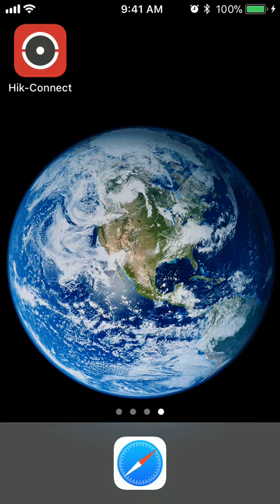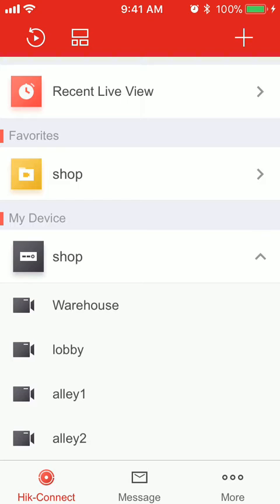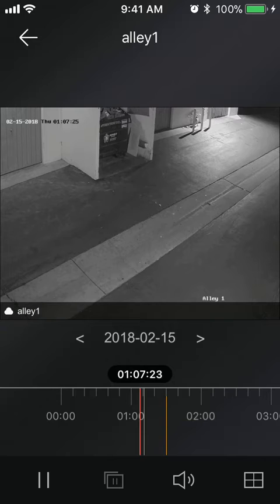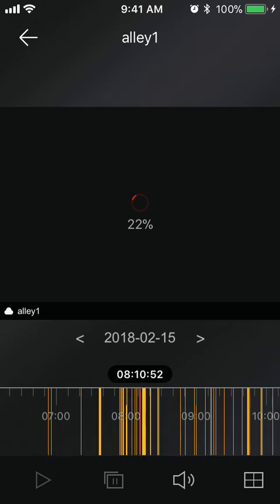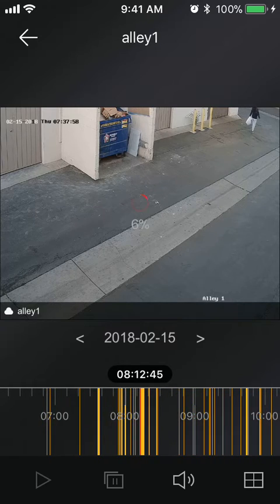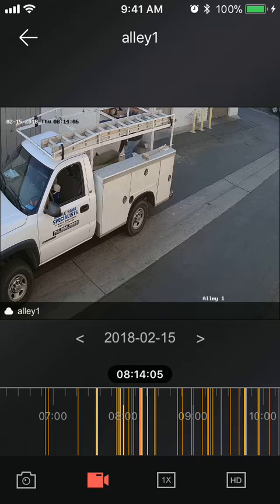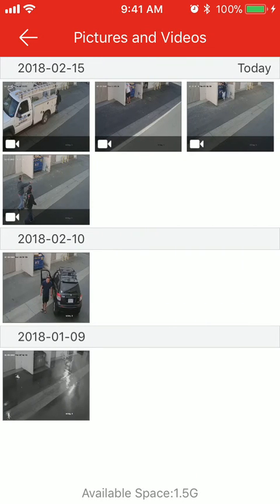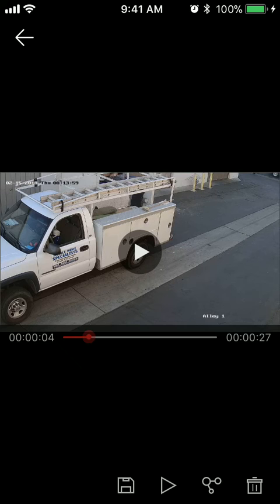Hik Connect VERSION 3.3.3 Playback and Save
This video will show you how to playback footage using the application "Hik-Connect" by Hikvision. It will also show you how to record local files to your device with the ability to send them via email or text.